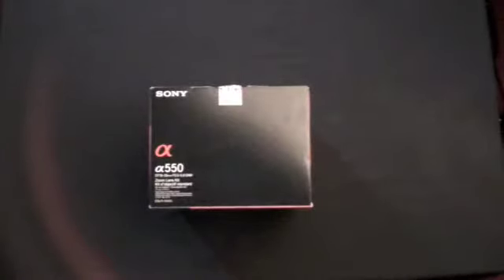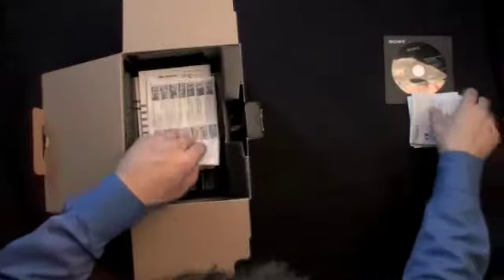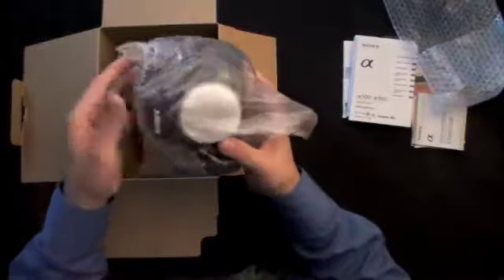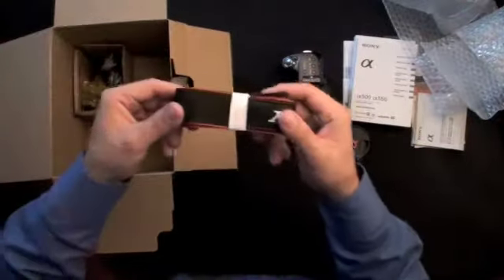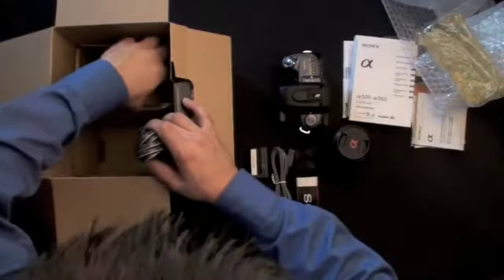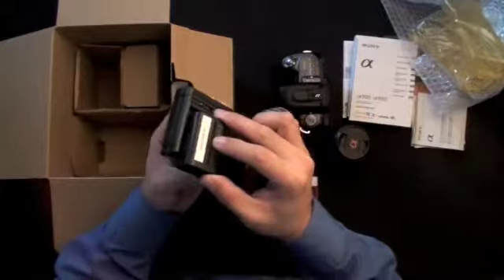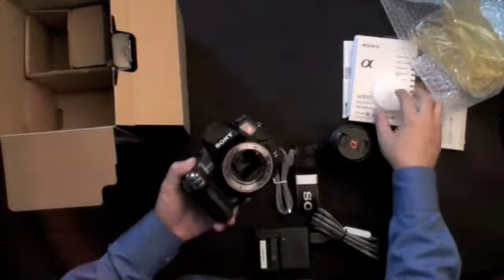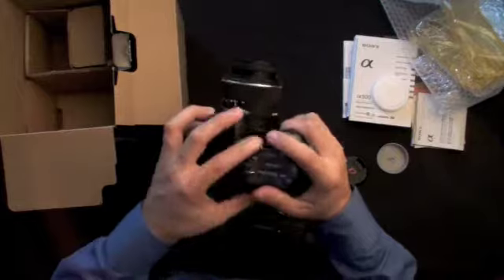Sony α Alpha DSLR A550 Unboxing Video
This video features the complete un-boxing of the new Sony Alpha a550 DSLR.  Featuring a 14.2MP megapixel Exmor CMOS sensor with live view, Auto HDR, face detection, smile shutter and Super Steadyshot in body image stabilization.